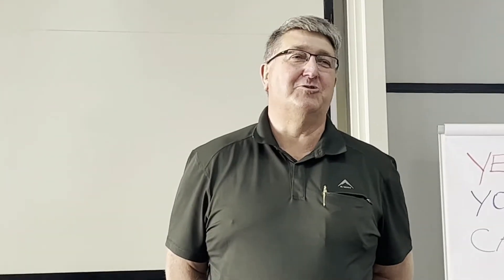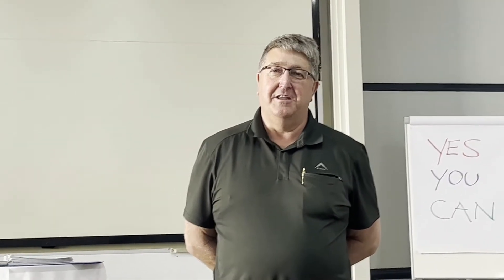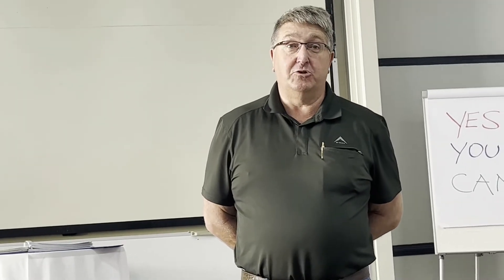Dyna Gauteng - Core C 2022 - Manager Gavin - Nampak Bevcan